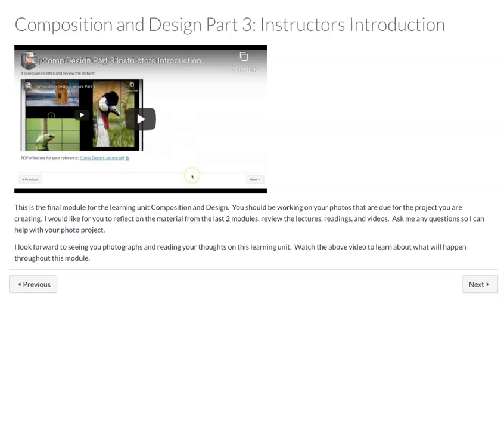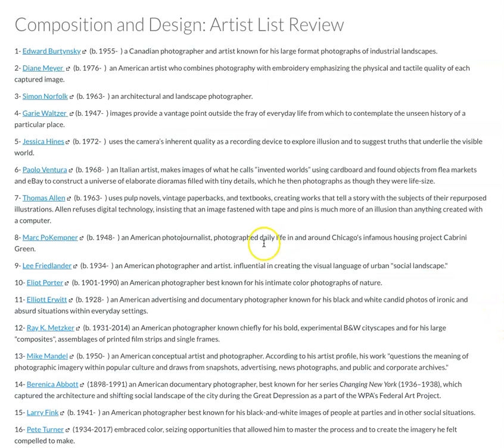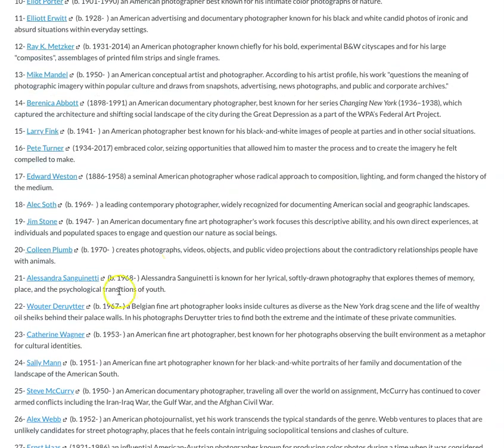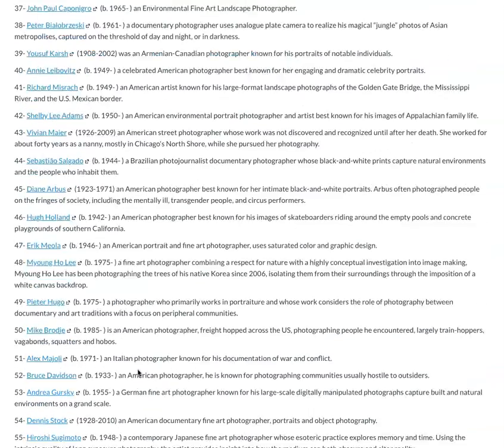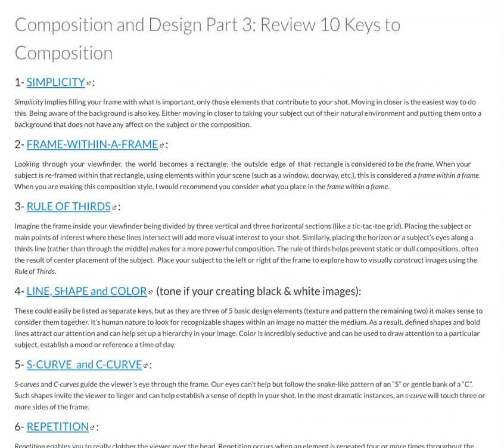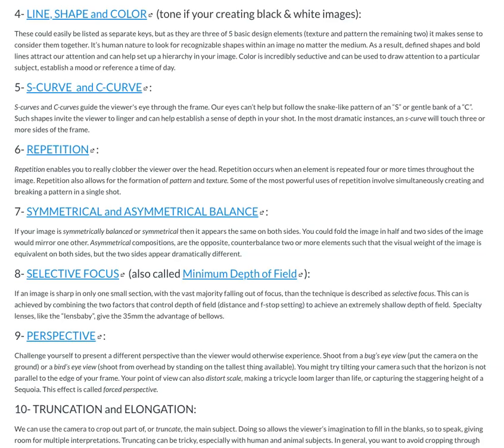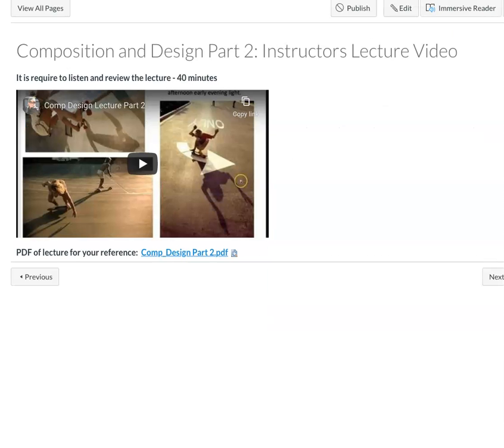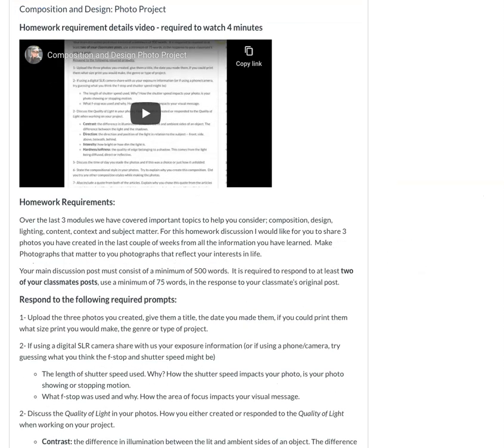Comp Design Part 3 Intro